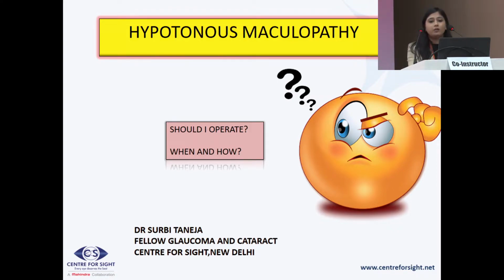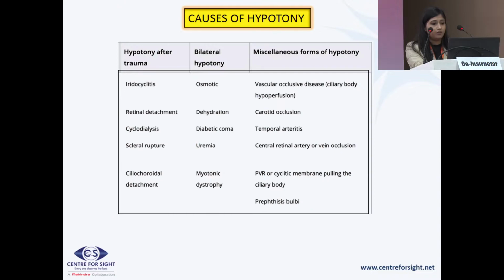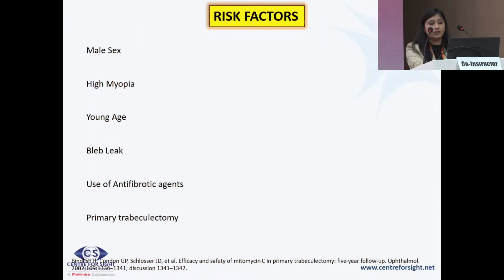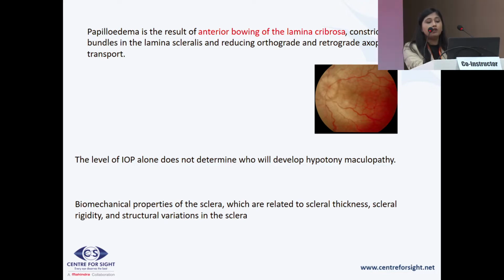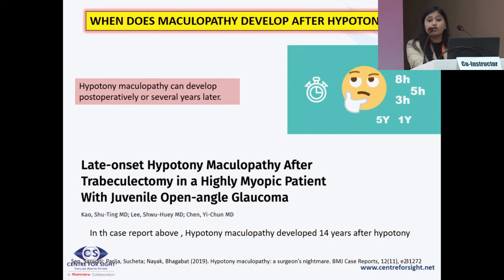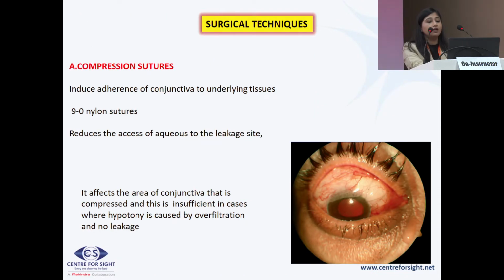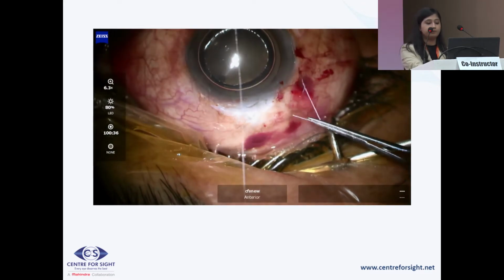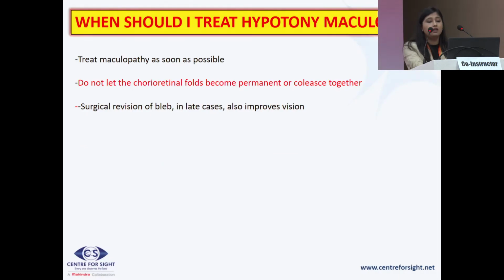AIOC2022 IC74 Toipc DR SURBI TANEJA Hypotonous maculopathy post trabeculectomy should i operate